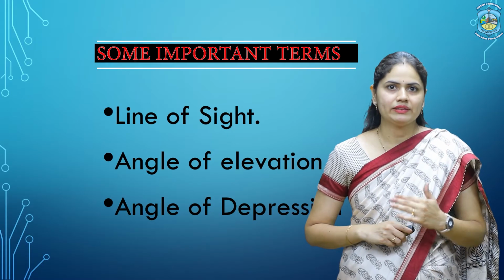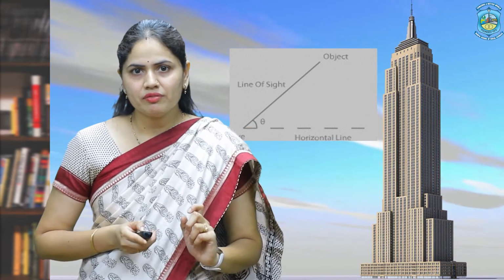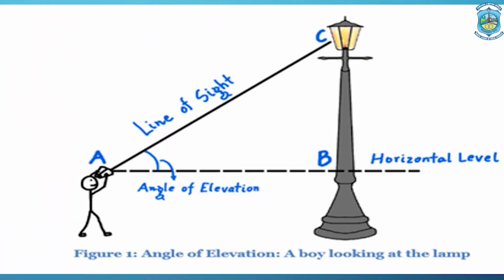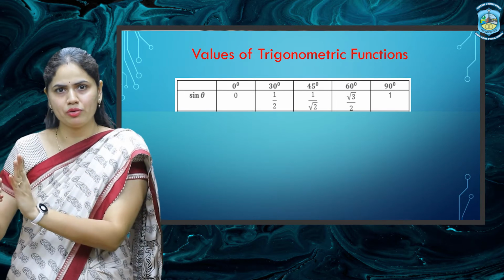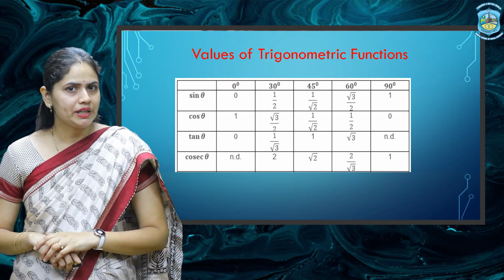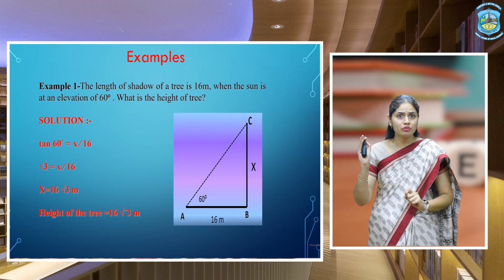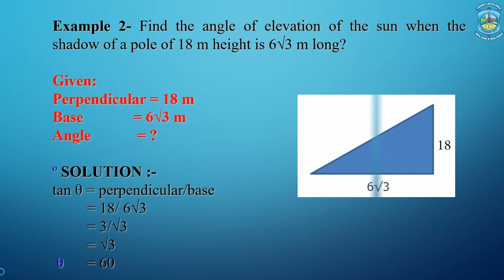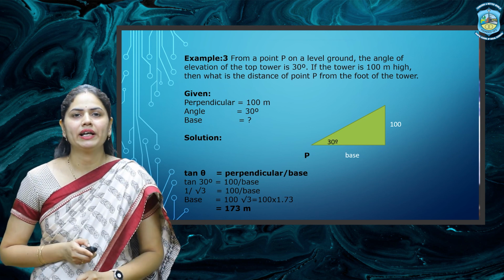SUBJECT - BUSINESS MATHEMATICS, TOPIC - HEIGHT AND DISTANCE